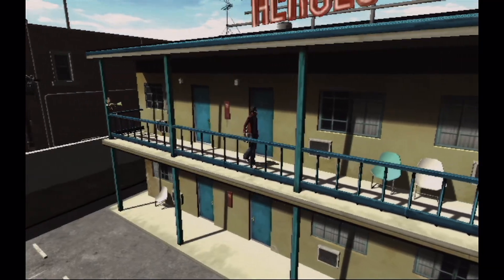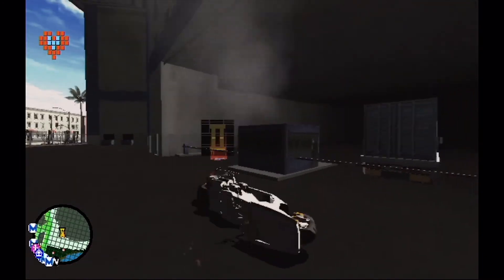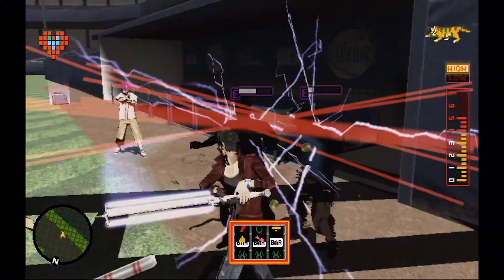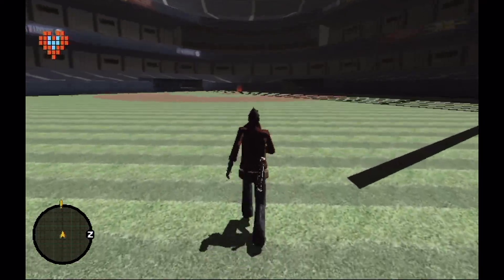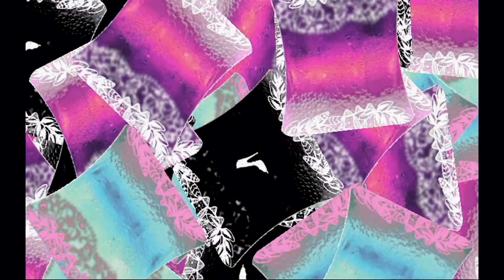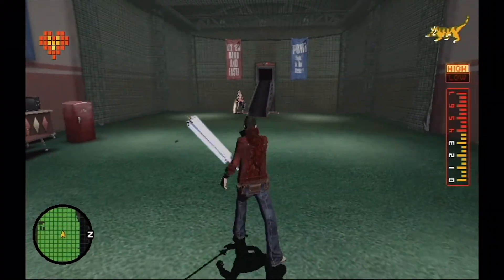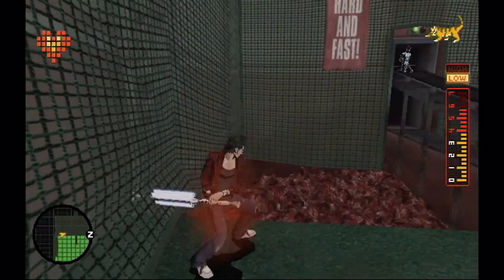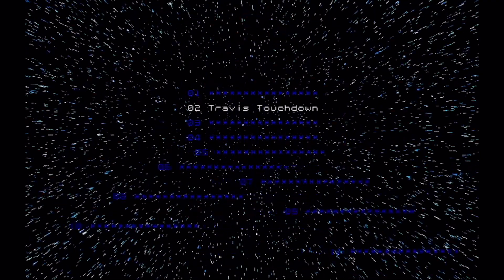Let's Play No More Heroes - Part 17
No More Heroes Part 17: Our Bad-ass hero battles a Bad. Girl!

Sheep tackles a glorious action game for the Nintendo Wii, starring Travis Touchdown an insane Otaku Assasin whom of which wields a "Beam Katana" or "Not Lightsaber".
We must take down the 10 Assasins ranked above us in order to become number 1!

Featuring insane writing, action and swordplay this ladies and gentlemen is. No More Heroes!